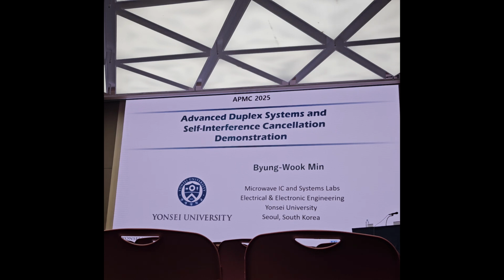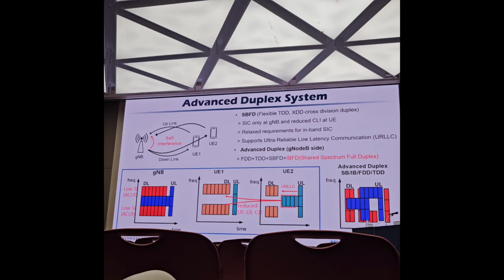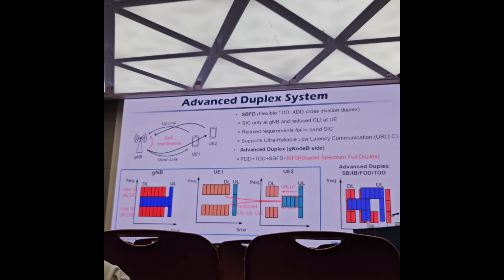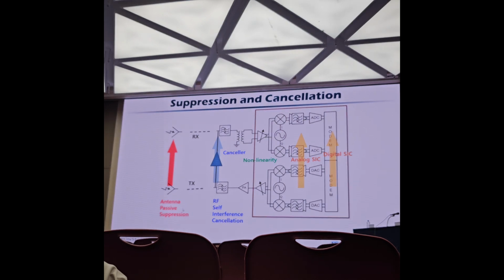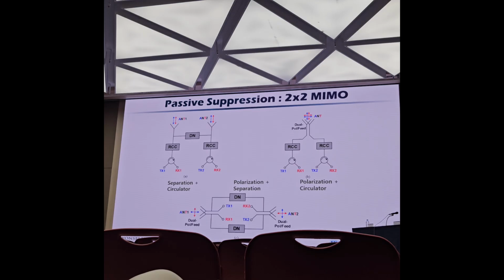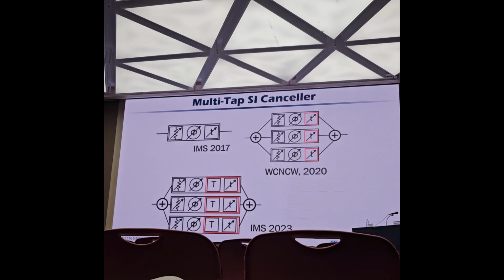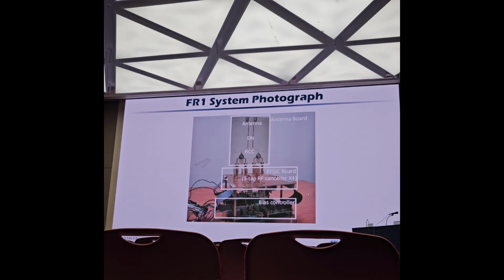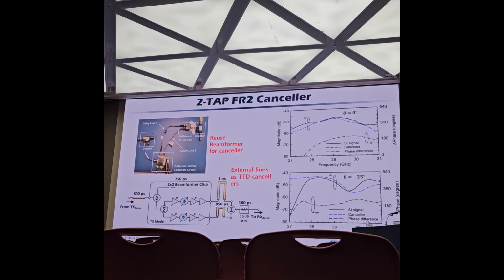[2025 APMC] Advanced Duplex Systems and Self-Interference Cancellation Demonstration